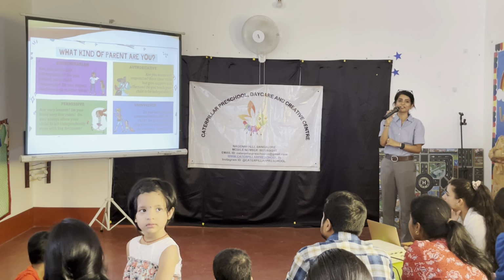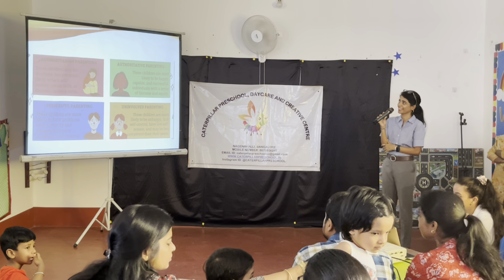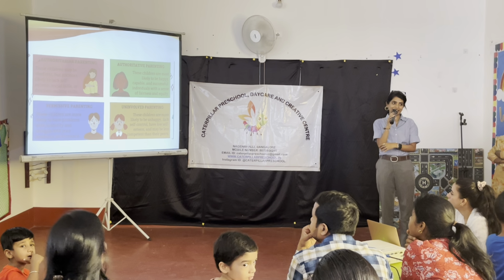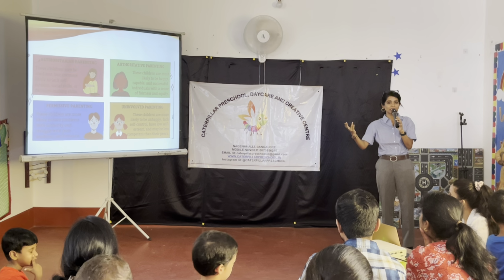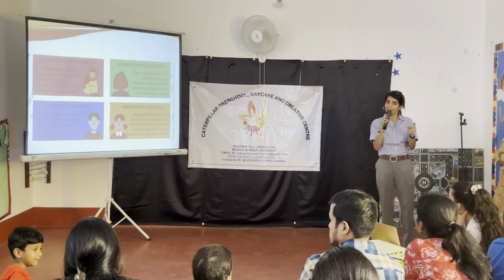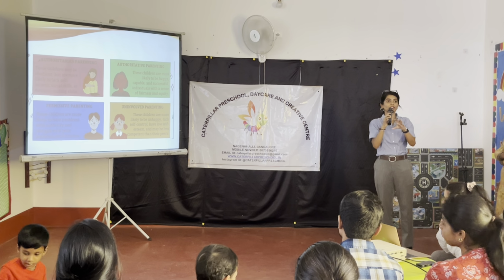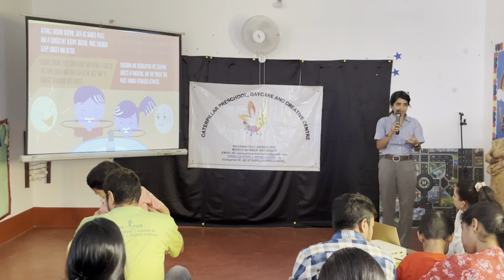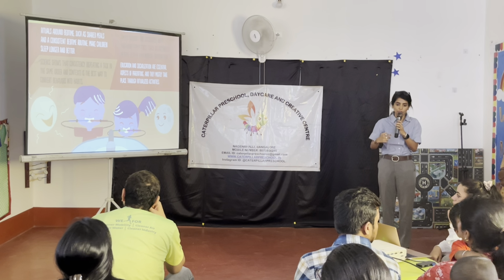Parenting session on Why routine matters ? By Dr Shilpa.